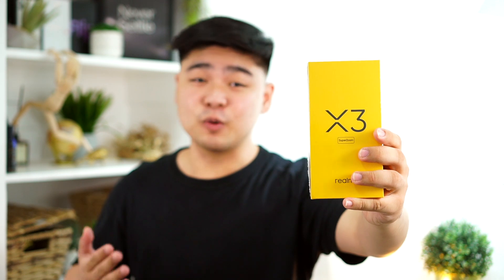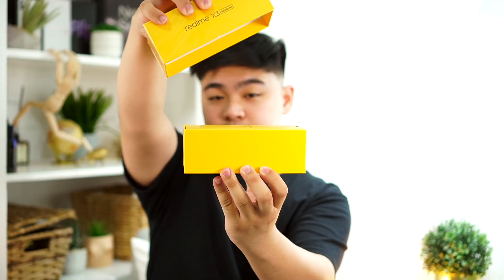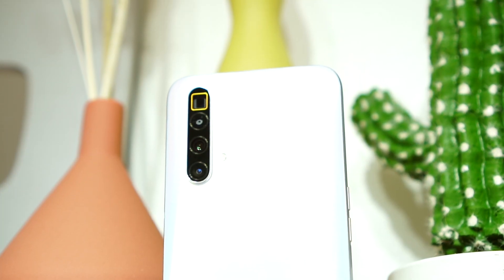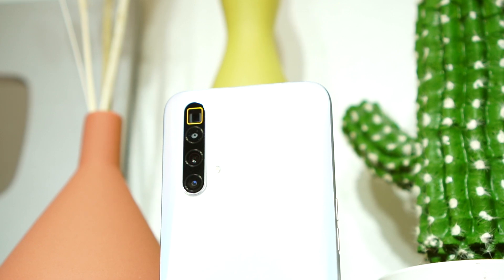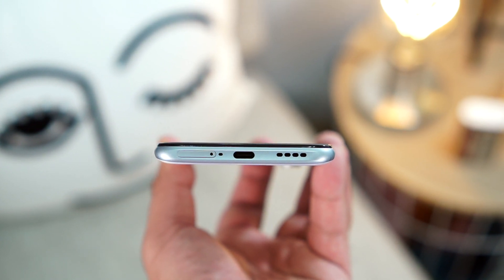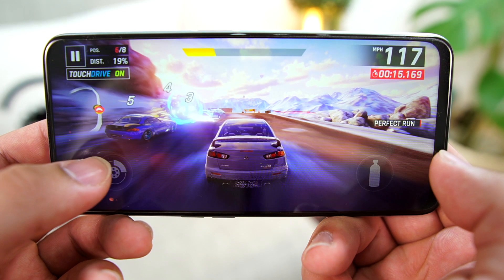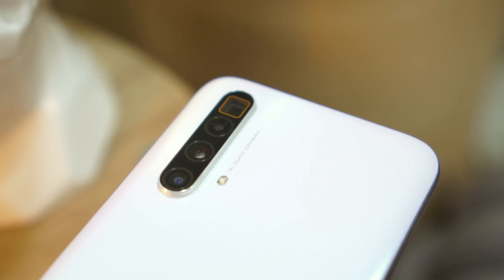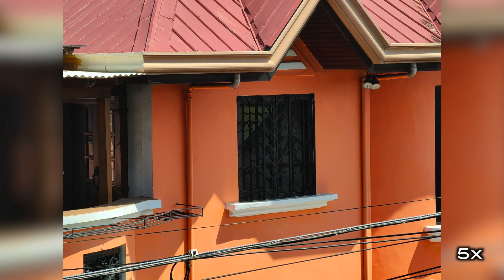REALME X3 SUPERZOOM UNBOXING & HANDS-ON